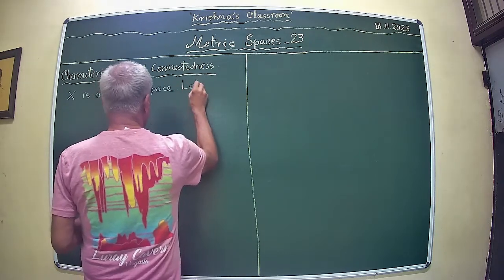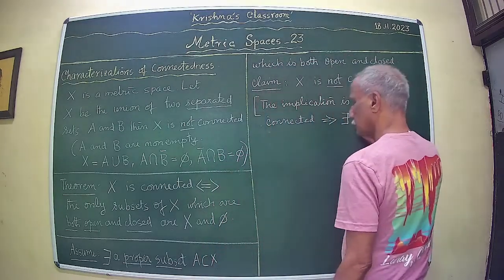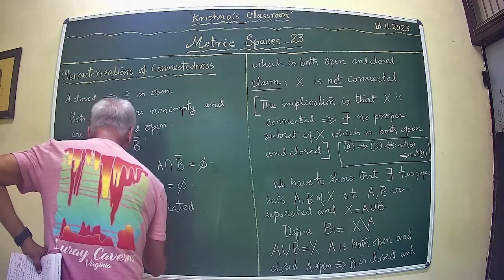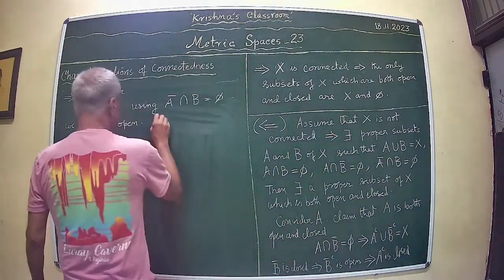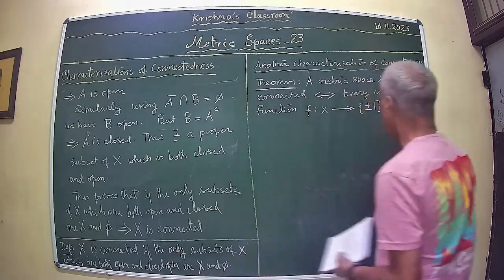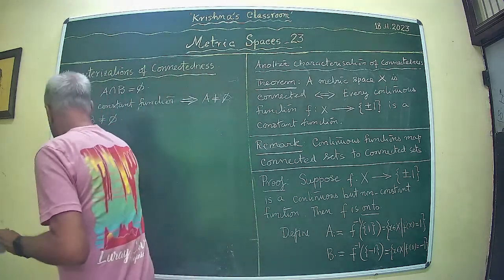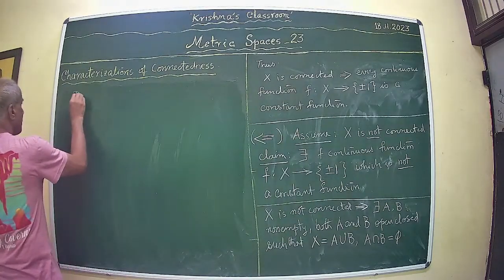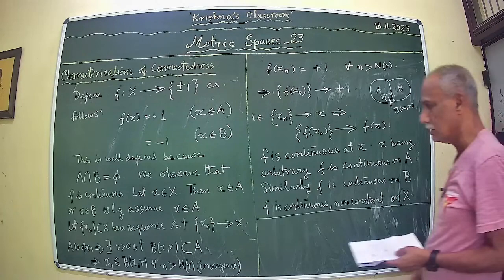Metric Spaces: 23 : Characterization of Connectedness